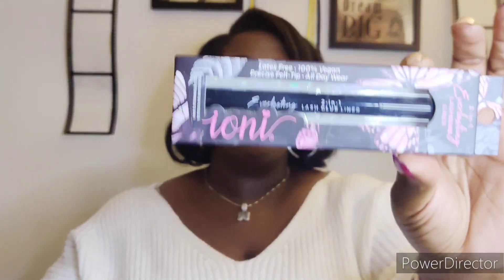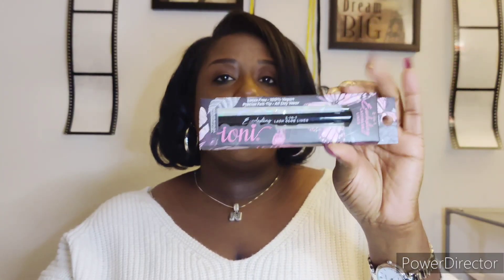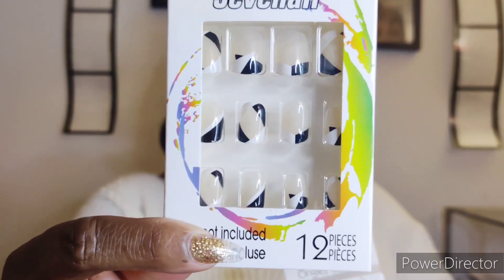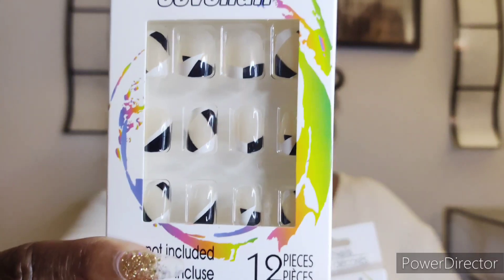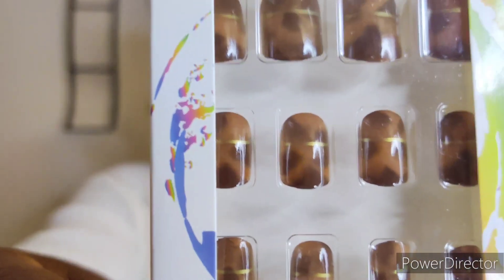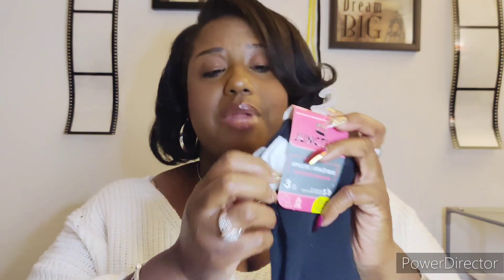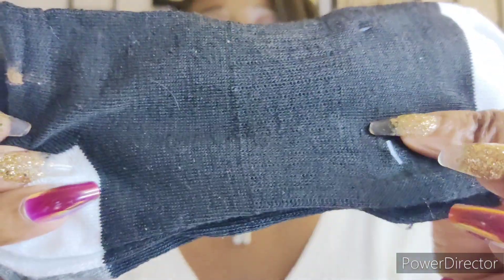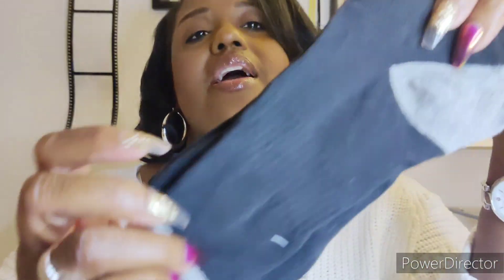Dollar Tree Finds 2.25.2023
Hey luvs...check out what I found at the Dollar Tree!!

**I OWN THE RIGHTS TO ALL THE MUSIC IN THIS VIDEO**

Music
Better by Niki J